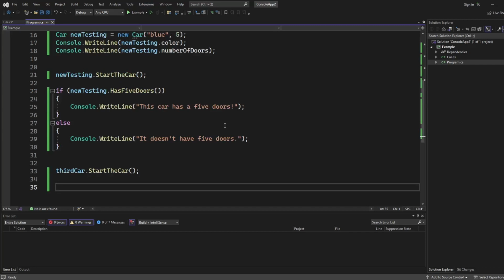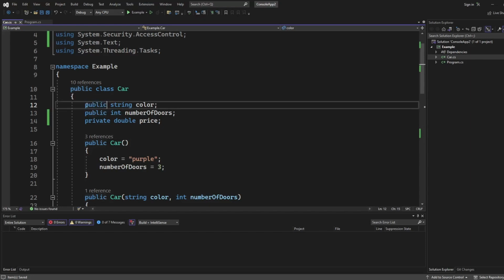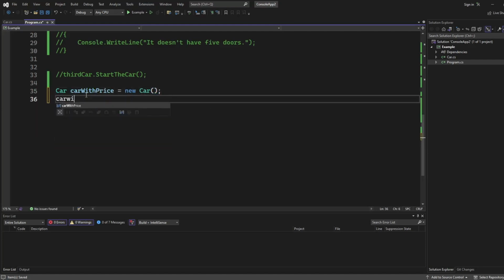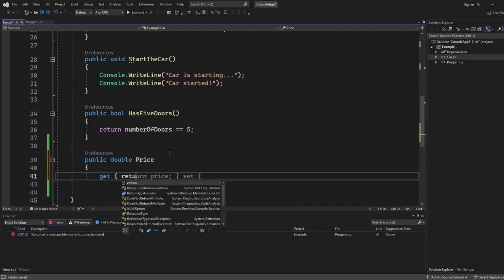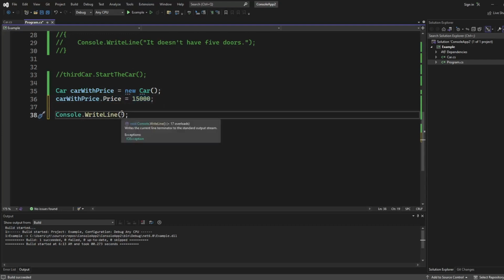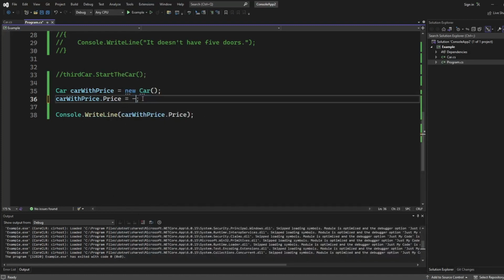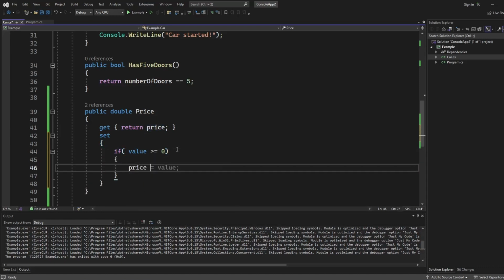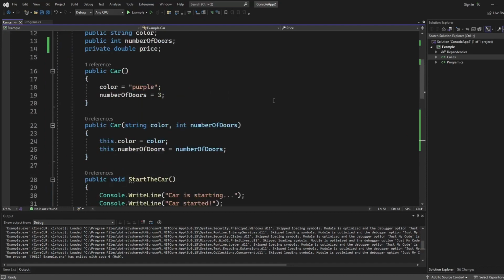C# Tutorial For Beginners - 16 - Getters and Setters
Welcome to our C# tutorial series! In this video, we explore the essential concepts of getters and setters in C#.

Getters and setters are an integral part of object-oriented programming, allowing you to control access to the properties of a class. They provide a powerful mechanism for encapsulating data and enforcing validation and logic within your code.

In this comprehensive tutorial, we dive deep into the world of getters and setters. We start by explaining the purpose and benefits of using getters and setters in your classes. You'll understand how they enable you to maintain data integrity, enforce constraints, and provide controlled access to class properties.

We'll guide you through the process of defining properties with getters and setters, demonstrating various scenarios where they come in handy. You'll learn how to use getters to retrieve the values of properties and setters to modify or assign new values.

Throughout the video, we provide clear explanations and practical examples to illustrate the usage and benefits of getters and setters.

Furthermore, we highlight best practices for using getters and setters, including naming conventions and maintaining code readability and maintainability.

Whether you're a beginner learning the foundations of C# programming or an experienced developer seeking to deepen your knowledge, this video is for you. By the end, you'll have a solid understanding of getters and setters and their role in building robust and flexible classes.

So, grab your notepad, buckle up, and join us on this exciting journey into the realm of getters and setters in C#.

Let's unlock the power of getters and setters and elevate your object-oriented programming skills together!